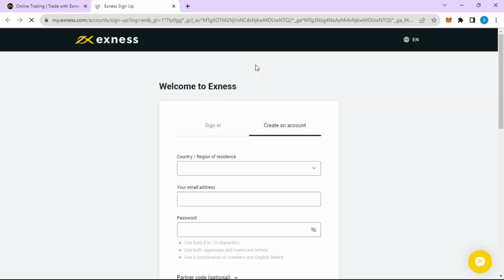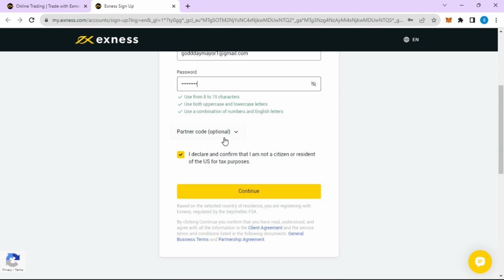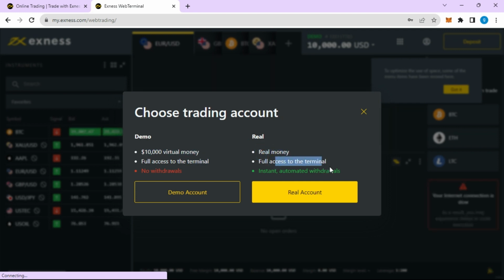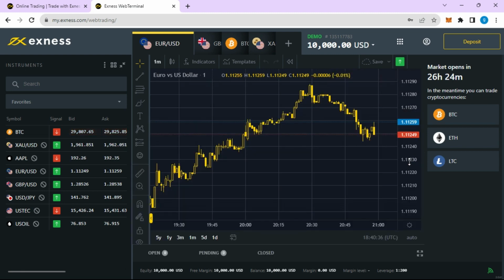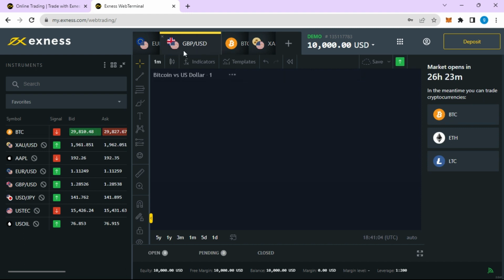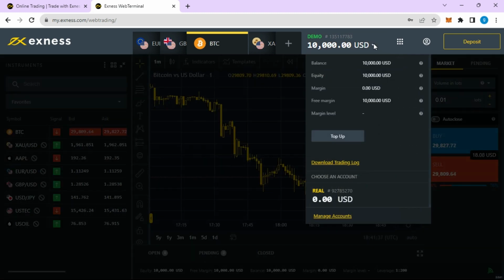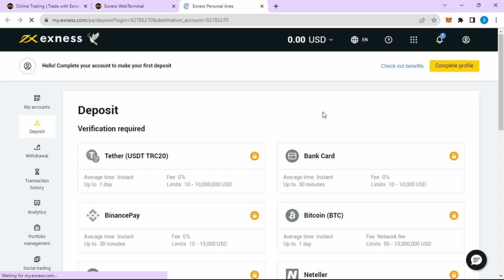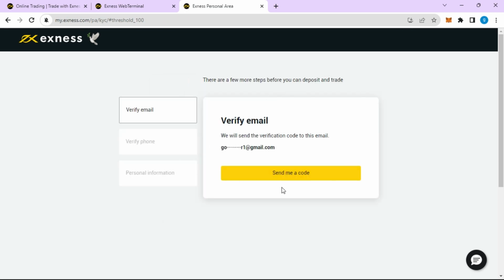How to Sign-up For Exness & Activate $10,000 Demo Trading Account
Are you eager to explore the world of forex trading but hesitant to risk your hard-earned money right away? Look no further! 🌐💹 Exness, a leading online forex broker, offers you a fantastic opportunity to hone your trading skills with a $10,000 Demo Trading Account. 💵💻

📢🔔 Let's grow together in the exciting world of forex trading! 📈💹